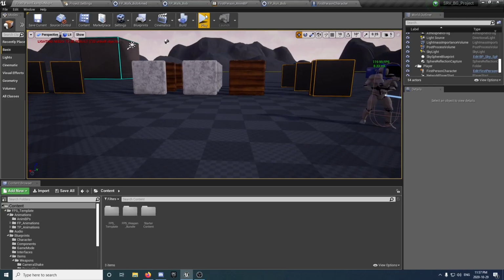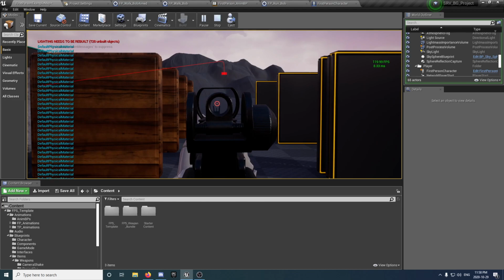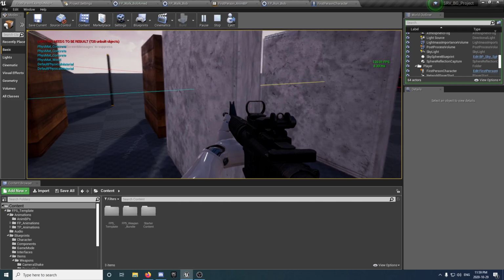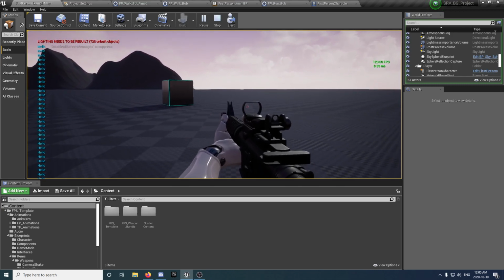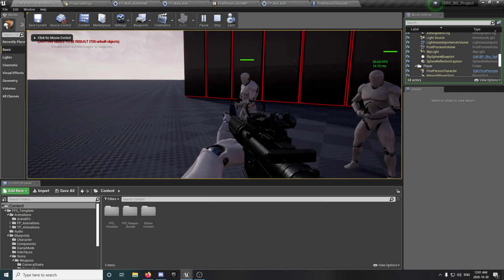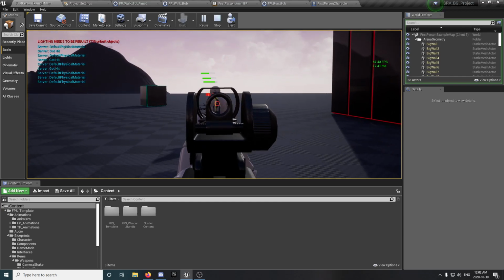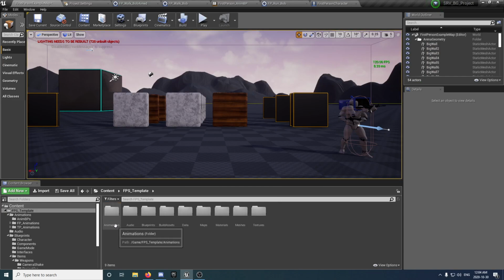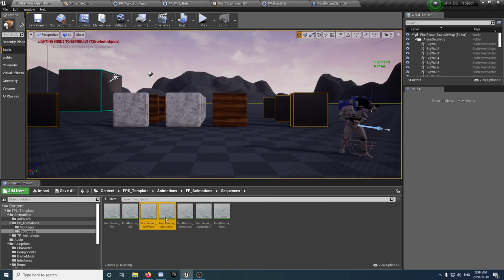Multiplayer True First Person Project (Procedural Animations) - UE4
This is a video of some progress on a background project I've been working on. The main point of the project was to create animations using code to prevent the need to use animations as an easier alternative for people such as myself who have 0 animation experience. I've also worked in a few other features such as Projectile Penetration & True first person similar to how it's done on COD Warzone, and replicated it for multiplayer.